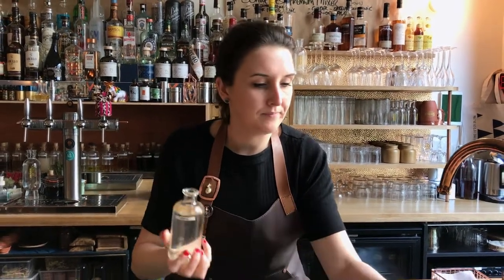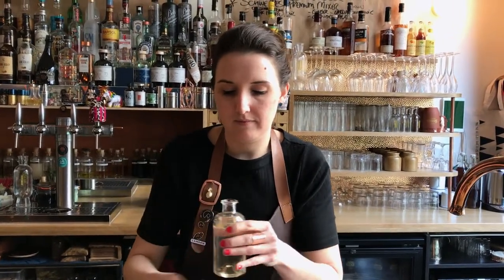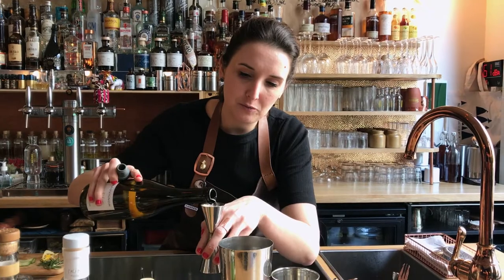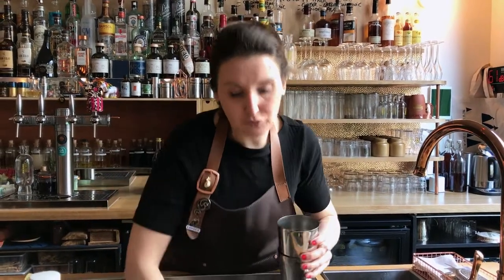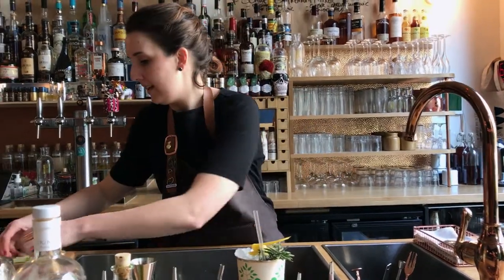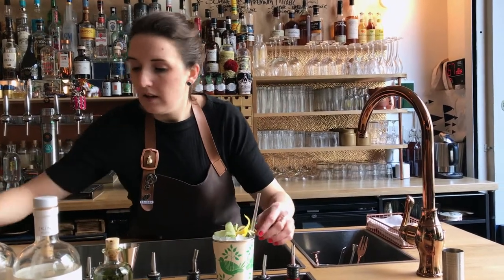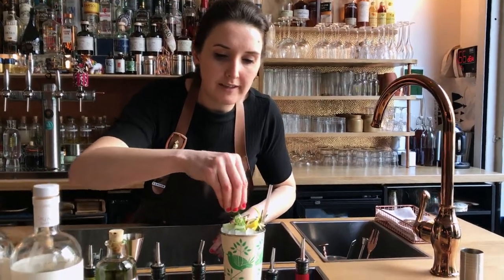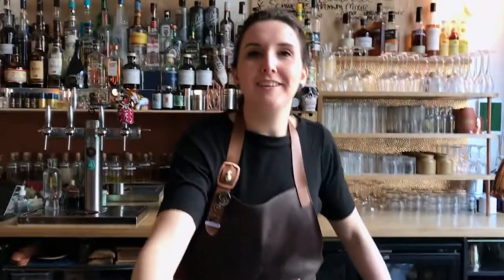Aurélie Panhelleux from Copperbay (Paris): ​ Dyonisos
Aurélie Panhelleux from Copperbay makes for us her signature cocktail, the​ Dyonisos